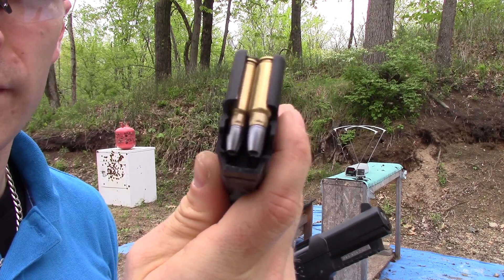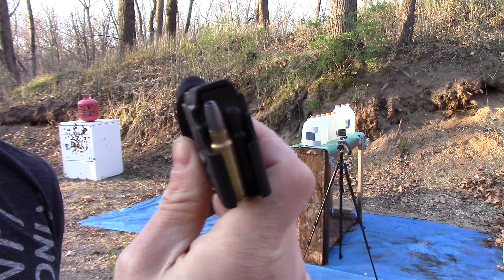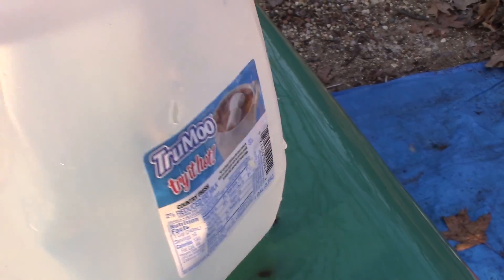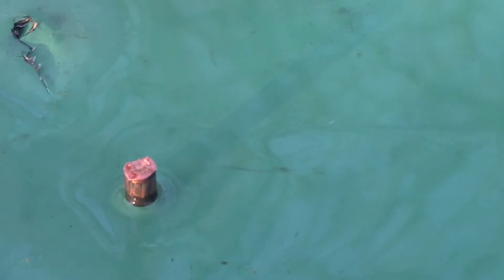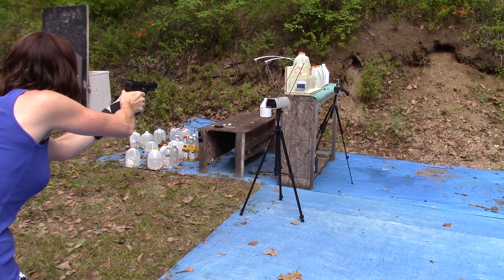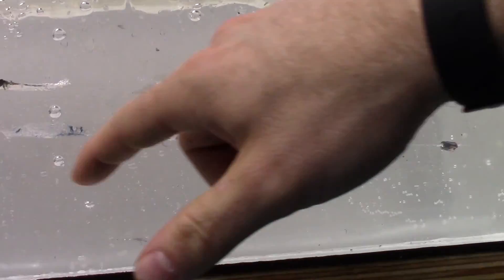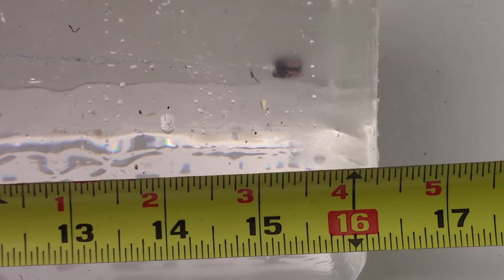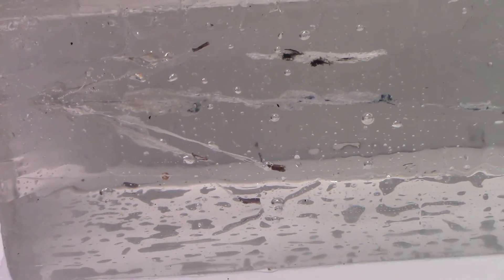5.7x28mm, IS144D-M , 44gr Copper HP, R&R Weapon Systems, Testing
Test Gun: FNH Five-seveN, 4.75" barrel,
Chronograph: Pro Chronopal Chronograph
Test Taken: 10 Feet
Round Used: 5.7x28mm, 44gr Copper HP, IS144D-M by R&R Weapon Systems:

Weather:
Temperature: 69.3*F
Humidity: 85%
Baro: 30.03" HG
Dew Point: 64.6*F
Elevation: 849 Feet.

1. 1,849
2. 1,859
3. 1,875
Avg: 1,861

Water Jugs: This test was from a few months back, and was included to show some correlation between water jug and gel penetration.  Round penetrated clean through 3 jugs, and almost the 4th. I was unable to recover any of the petals.

Gel: Almost penetrated an entire 16" of gel. All six petals fragmented and extended to the 5-6" mark. One petal left the block, and was found on the stand.

Gel was calibrated with a BB penetration depth of 3.2" @ 578 fps from .177 caliber bb gun

Camera(s): Canon HF R500, GoPro HD Hero 3+ Black Edition,
Edited with: Adobe Premiere Elements 12
Audio: Zoom H5